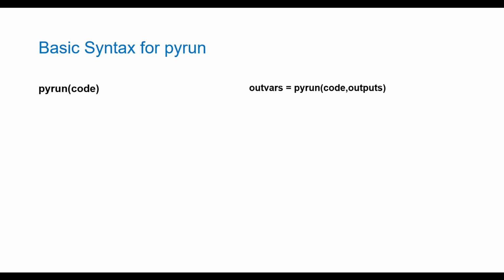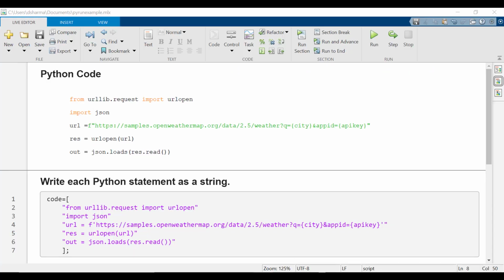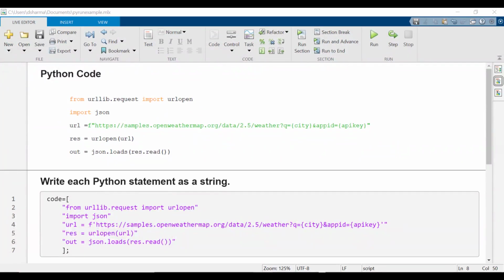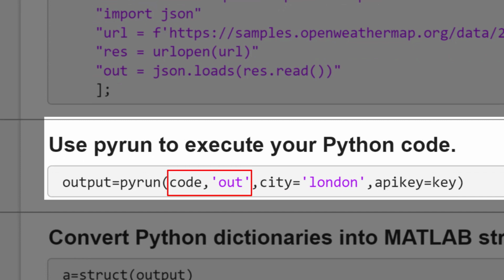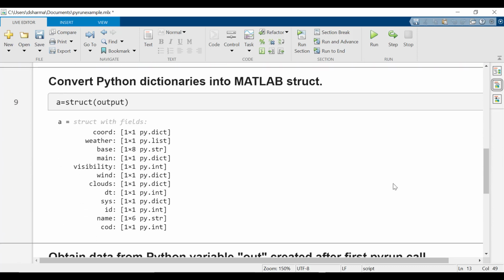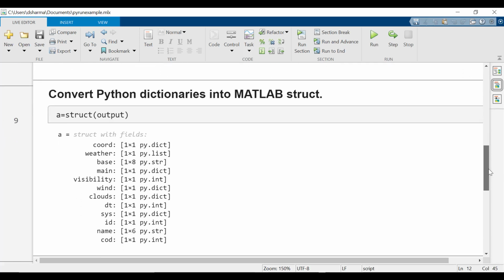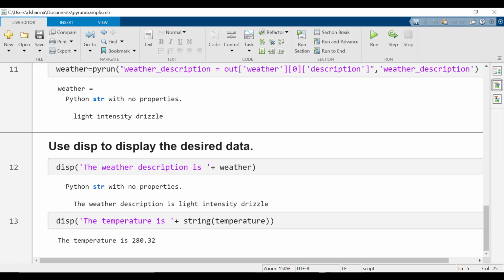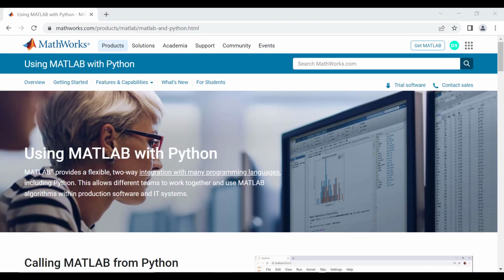Run Python Commands from MATLAB using the pyrun Function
MATLAB® provides flexible, two-way integration with many programming languages, including Python®. Learn how to run individual Python commands interactively from MATLAB using the pyrun function. The demonstrated example includes Python commands that read from a web service and provides sample weather data for a user-defined city. The pyrun function is used to run those Python commands from MATLAB.